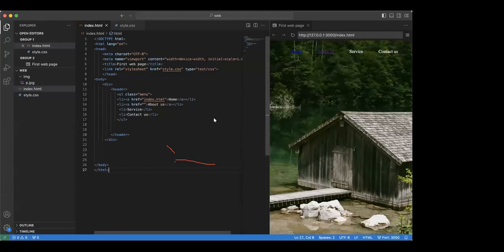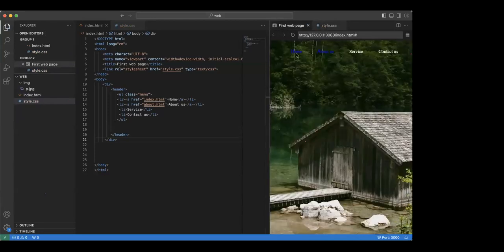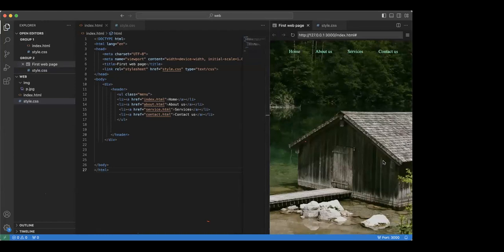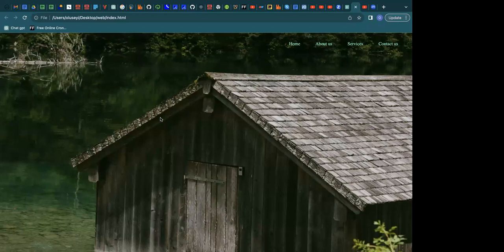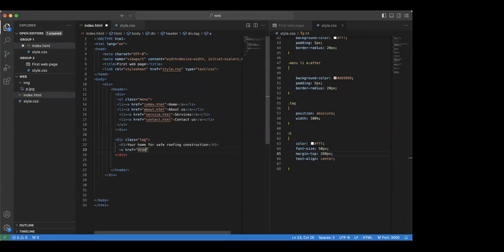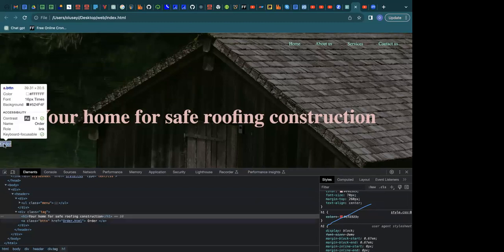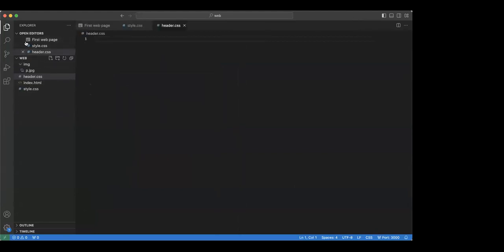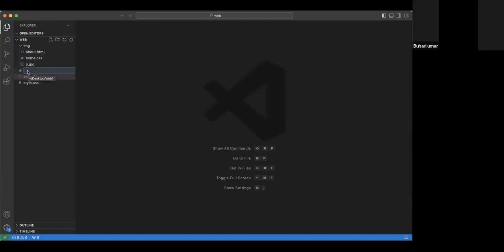Web Development | Day 2